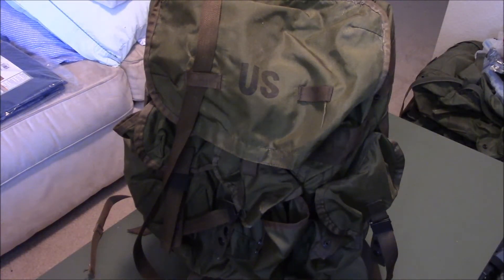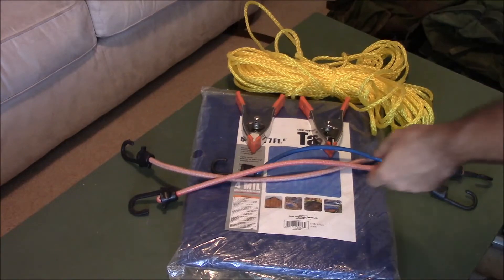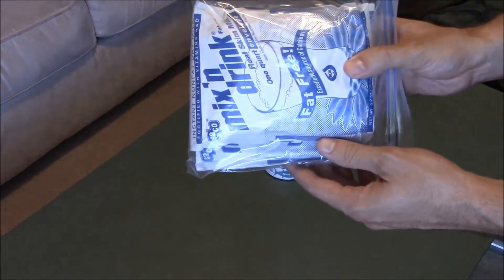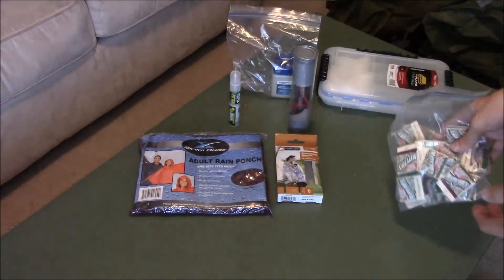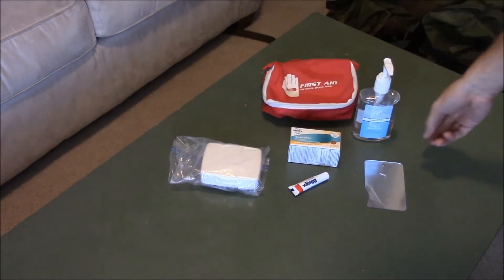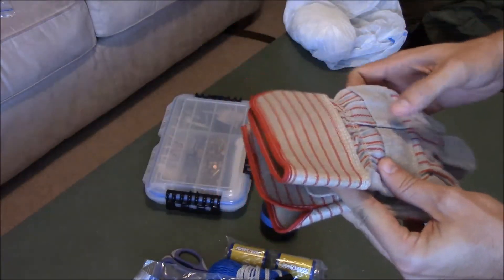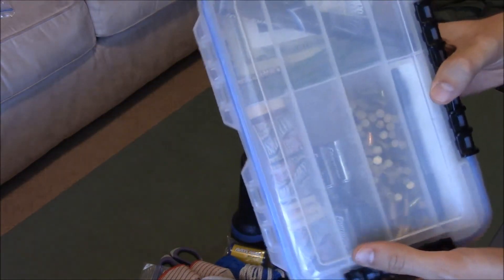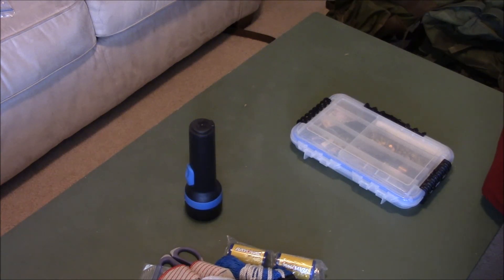Cheapo Bug Out Bag/BOB/72 Hour Kit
Since I have been wanting to do more prepper videos lately, I thought I would show what I threw in my BOB and spent next to nothing doing it.  I see people spending $600 on equipment for their BOB and it just isn't necessary.  Everyone can afford to have a basic bag like this no matter what your budget is.